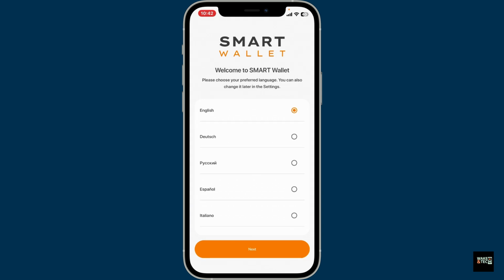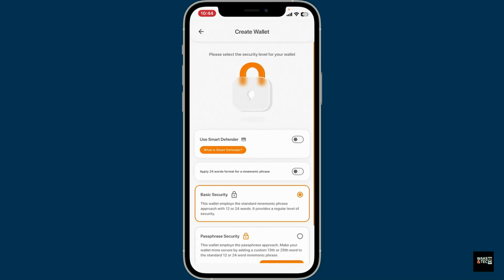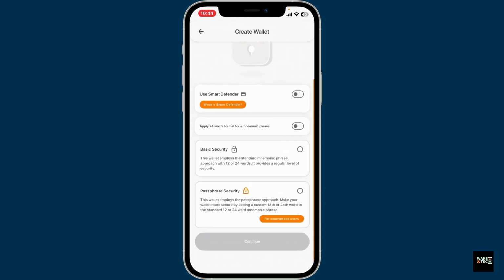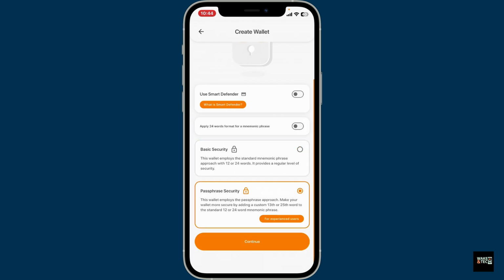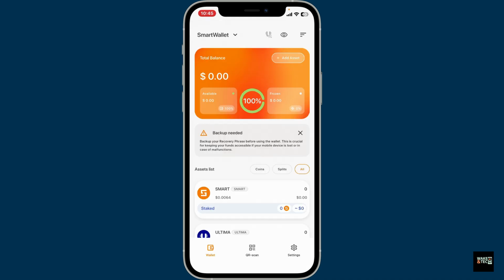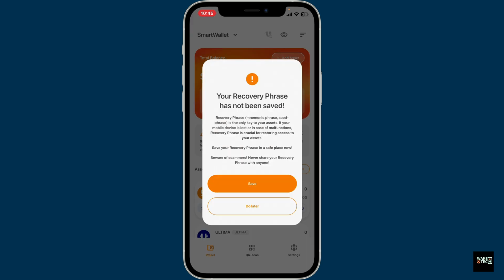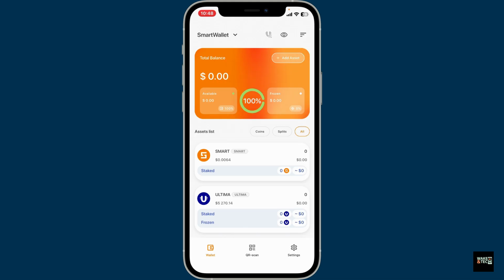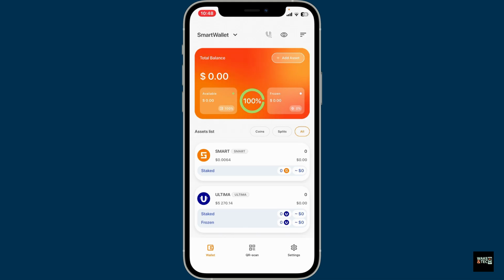How to Create a Smart Wallet Account? Setting Up Your Smart Wallet Safely 2026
Ready to jump into the future of digital finance? In this tutorial, I’m showing you EXACTLY how to sign up for Smart Wallet. Whether you’re looking to manage your assets on Base, Optimism, or Polygon, this guide covers the updated passkey setup, security verification, and how to avoid common mistakes during registration. Smart Wallets are the next evolution of crypto, allowing for "seedless" security and lower fees—let's get you set up!